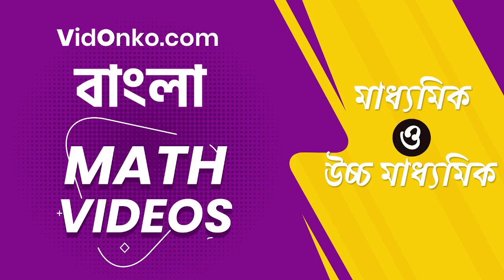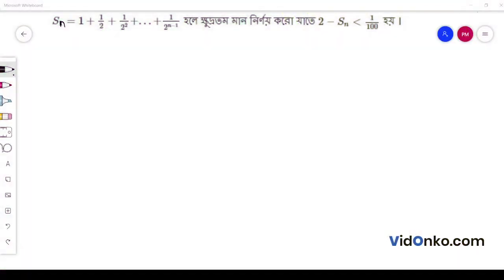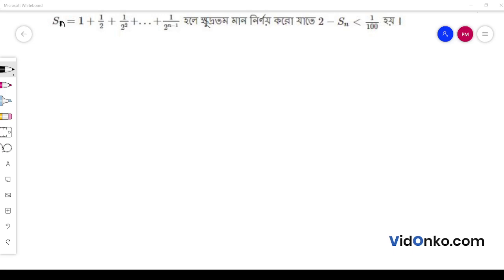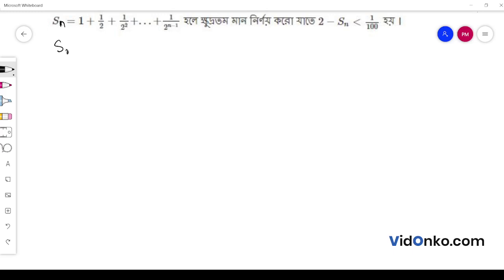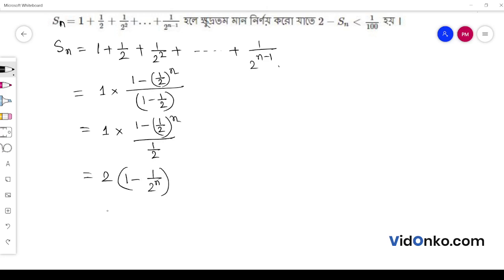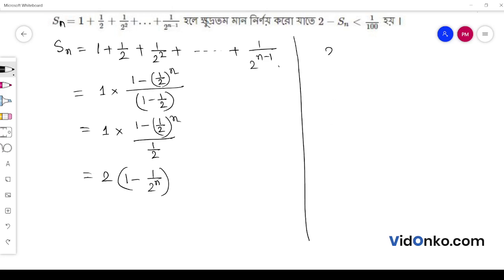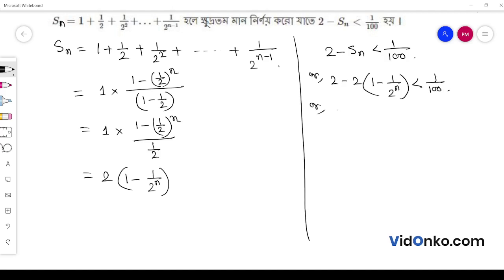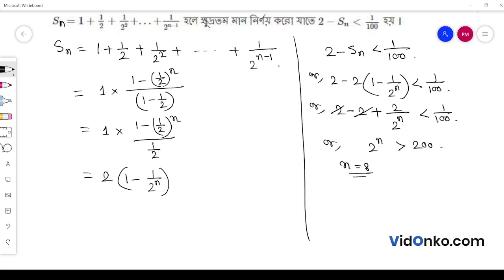Higher Secondary Board 11th Class Maths Book Solution in Bengali- S N Dey Exercise Question: 20C.4.3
Get free Maths book video and PDF solutions in Bengali for S N Dey. Free answer and explanation through video for question 20C.4.3, of Chapter Sequence and Series from S N Dey followed for Class 11, West Bengal Council of Higher Secondary Education (WBCHSE).